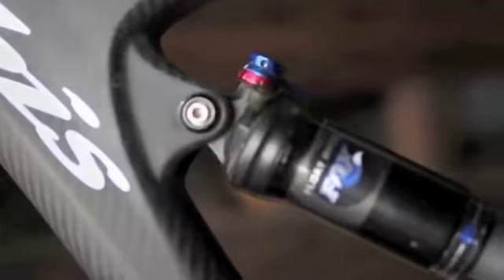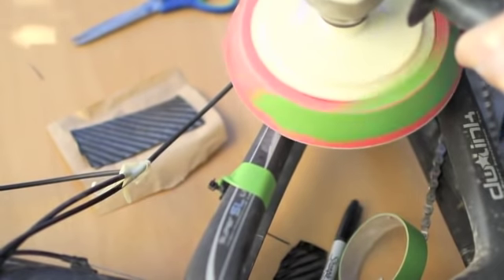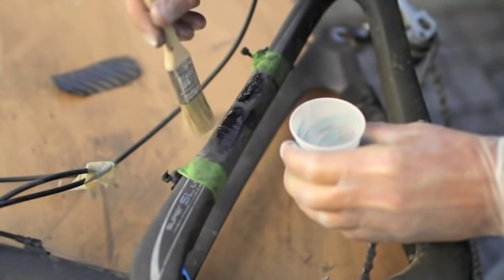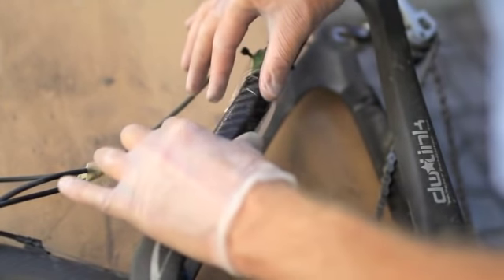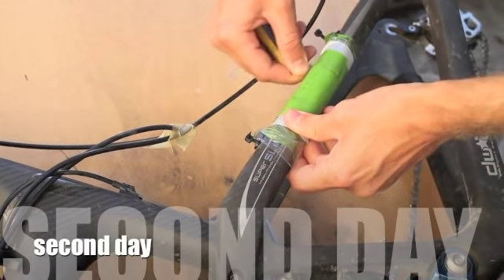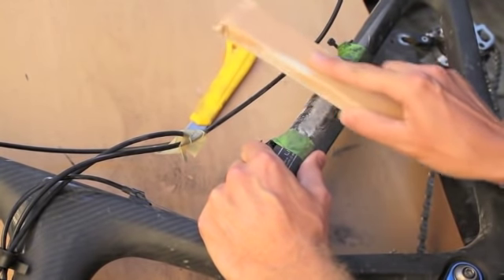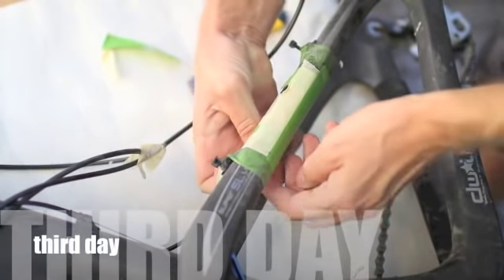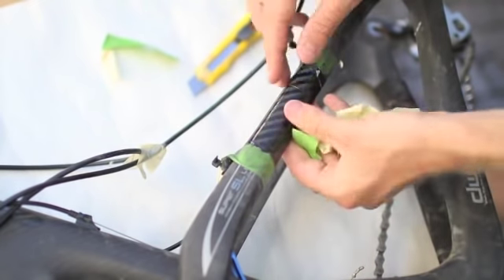Carbon fiber frame repair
How to fix crack on carbon fiber bike.
IBIS Mojo SL